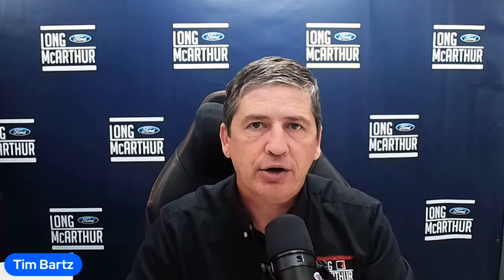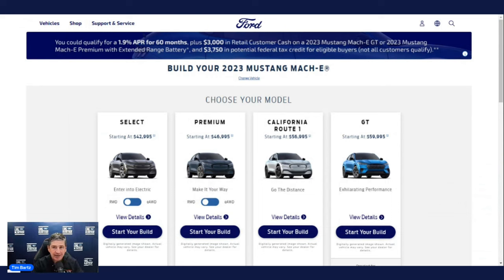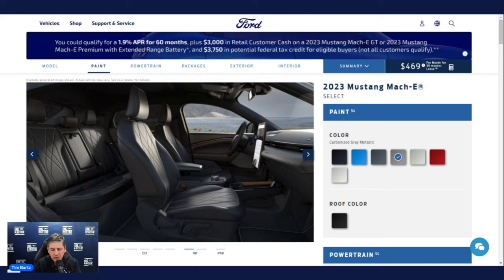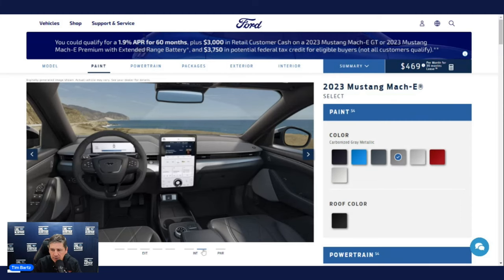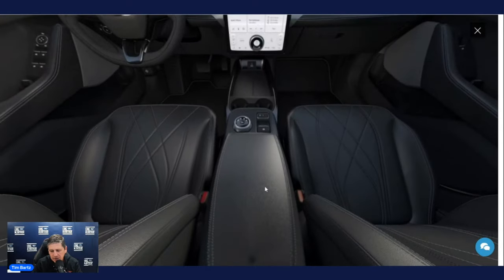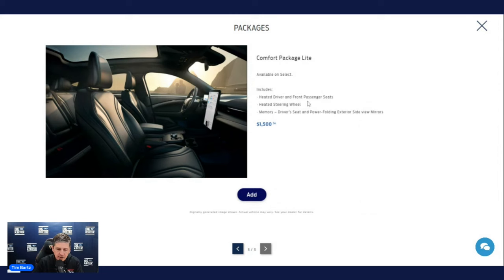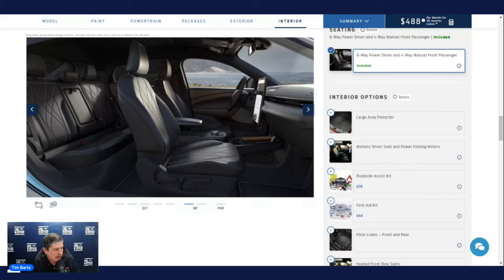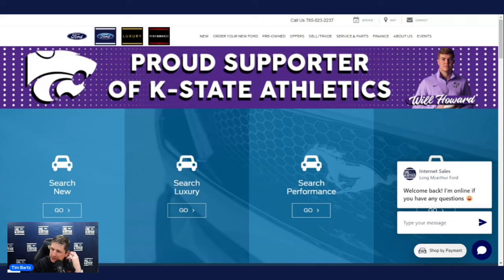How to ORDER the 2024 Ford Mustang Mach-E Select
This video covers all the standard and optional equipment on the 2024 Ford Mach-E Select.
0:00 Intro
2:05 Mechanical Features
6:33 Safety Features
10:34 Exterior Features
17:50 Interior Features
25:44 Colors
27:42 Powertrains
28:56 Comfort package Lite
29:57 Interior Protection Package
31:18 Blue Cruise 1.3
32:10 Optional Equipment
35:48 Conclusion and Ordering Tips

End Scene Music:
Kubbi - Ember